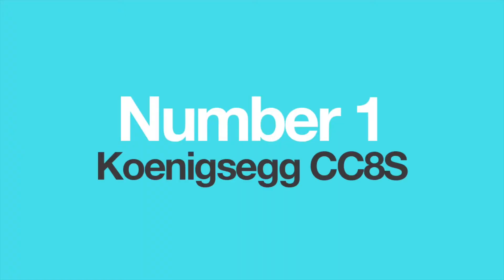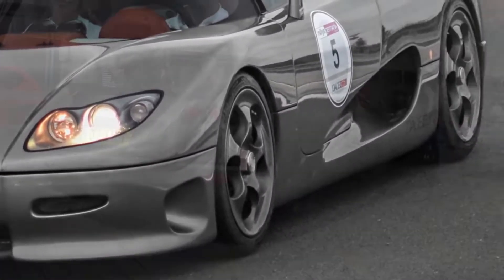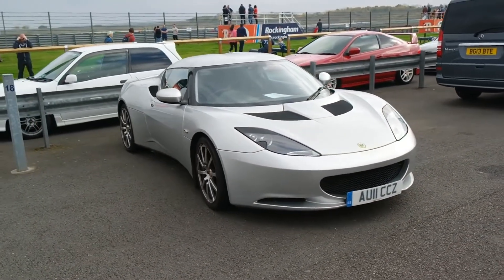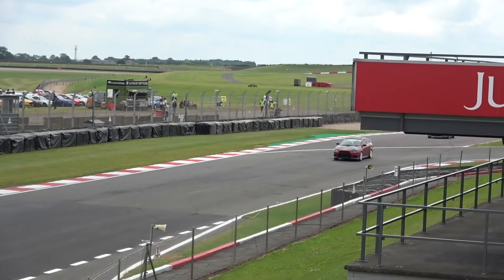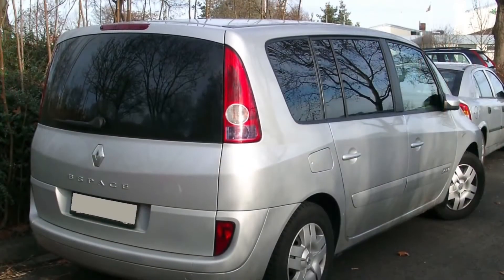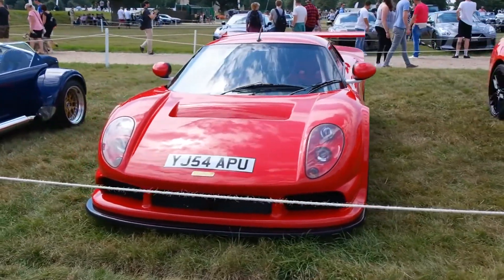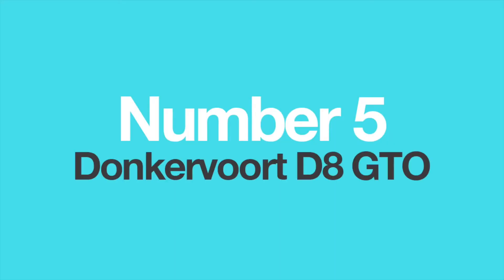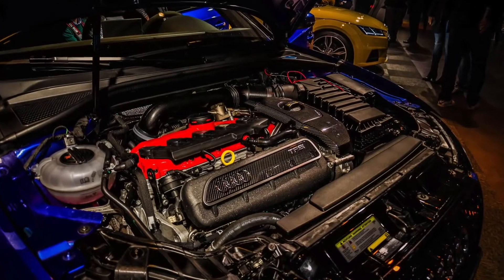🆕 You wouldn't believe 😱 cars 🚗 using the same engine📥☑️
4 cylinder engine cars in india,
3 cylinder engine cars in india,
cars and cameras engine blows up,
6 cylinder engine cars in india,
diesel engine cars,
diesel engine cars philippines,
dct engine cars in india,
double engine cars,
rc drift cars engine,
turbo diesel engine cars in india,
disney cars engine sounds,
electric car engine,
mid engine cars explained,
eco engine cars,
ev car engine,
how electric car engine work,
fiat engine cars in india,
four cylinder engine cars in india,
cars with fake engine noise,
engine oil for cars,
f1 car engine,
fire engine cars,
front mid engine cars,
fixing cars engine,
engine oil for cars guide,
core game engine cars,
good engine cars in india,
hybrid engine cars in india,
cars with hellcat engine,
cars with hayabusa engine,
how rear engine cars work,
hybrid car engine,
how a car's engine works,
how twin engine cars work,
i smart car engine,
jet engine cars,
cars with jz engine,
jdm cars engine,
cars with k20 engine,
cars with k24 engine,
cars engine light on,
cars lightning mcqueen engine,
cars lightning mcqueen engine sound,
1.5 liter engine cars,
1 liter engine cars,
2.0 liter engine cars in india,
cars loud engine,
1.2 liter engine cars,
mid engine cars,
motorcycle engine cars,
most powerful engine cars in india,
engine modified cars in india,
muscle cars engine sound,
naturally aspirated engine cars in india,
naturally aspirated engine cars,
nitro engine cars,
non interference engine cars,
car engine oil,
car engine on go kart,
car engine overheating,
car engine oil change,
car engine on boat,
car engine on motorcycle,
car engine oil leak,
car engine on fire,
a car engine,
car engine parts,
car engine parts and functions,
car engine piston working,
car engine parts explained,
car engine parts names,
car engine problems,
car engine production,
car engine price in bangladesh,
quadrajet engine cars,
rotary engine cars,
rear engine cars,
rc cars engine,
cars with rb26 engine,
best rotary engine cars,
cheap rear engine cars,
car engine starting,
car engine shaking,
car engine swap,
car engine sound effects 1 hour,
car engine smoking,
car engine types,
car engine turning off sound effect,
car engine type beat,
car engine ticking noise,
car engine turning on,
car engine test,
car engine trying to start sound effect,
car engine turning on sound effect,
unreal engine cars,
mid engine cars under 10k,
mid engine cars under 100k,
cars unreal engine 4,
v12 engine cars,
v8 engine cars,
v8 engine cars in india,
v6 engine cars in india,
v16 engine cars,
v10 engine cars,
v12 engine cars in india,
indian v8 engine cars,
car engine working,
car engine watch
car engine wash
car engine won't start
car engine wont turn over
car engine working animation
car engine water
car engine without oil
cars start your engine
my car's engine won't start
my car's engine is fully charged
my car engine is shaking
my car engine making loud noise
my car engine is making a knocking sound,
my car engine light is on
my car engine oil is leaking
my car engine oil is reducing
twin engine z cars mini
z cars twin r1 engined mini,
1.0 engine cars
best 1.5 engine cars
1.2 engine cars
cars 1 lightning mcqueen engine sound,
formula 1 cars engine
cars 1 engine sound,
1 litre turbo engine cars,
cars 1 start your engines
cars with 2jz engine
cars 2 miles axlerod engine
cars 2 engine scene
cars 2 engine sounds,
rotary engine cars 2020
engine cars 2021
covid-19
coronavirus
corona 19
Coronavirus 2021
Covid-21
Covid-20
2 liter engine cars,
project cars 2 engine blown,
2 litre engine cars in india,
counting cars 2 engines 4 blowers,
cars 2 whose engine is this,
cars 3 engine,
cars 3 cruz new engine,
project cars 3 engine sounds,
3 cylinder engine cars,
cars 3 engine sound,
toyota 3c engine cars,
cars 3 lightning mcqueen engine,
cars 3 cruz engine sound,
cars and cameras 4 engine,
counting cars 4 engine car,
unreal engine 4 cars,
cars with 4g63 engine,
4 cylinder engine cars,
5 cylinder engine cars,
5 cylinder engine cars in india,
unreal engine 5 cars,
inline 6 engine cars,
6 cylinder engine cars,
cars with inline 6 engines,
7 most over engineered cars,
8 cylinder engine cars in india,
8 piston engine cars,
999 cc engine cars